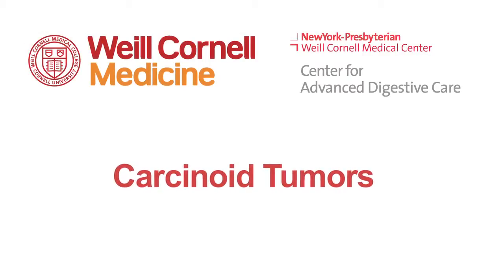Carcinoid Tumors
Listen to multiple physicians from NewYork-Presbyterian/Weill Cornell Medical Center discuss carcinoids, a specific type of neuroendocrine tumor. Oncologists, radiologists, and surgeons at NewYork-Presbyterian and Weill Cornell medicine are highly specialized in the treatment of carcinoid tumors, which often form in the GI tract or in organs such as the lungs, pancreas, testicles and ovaries.